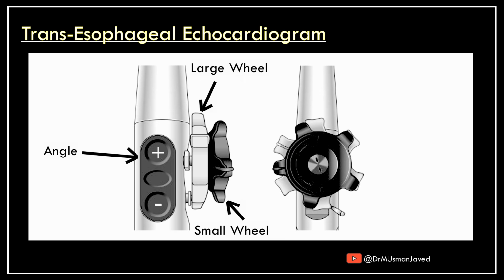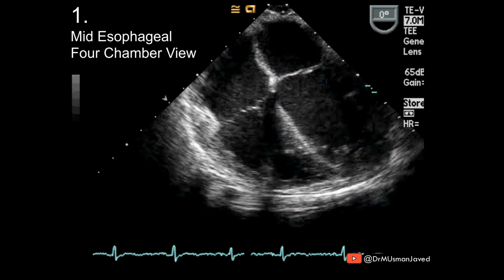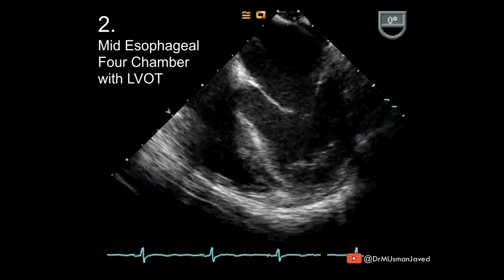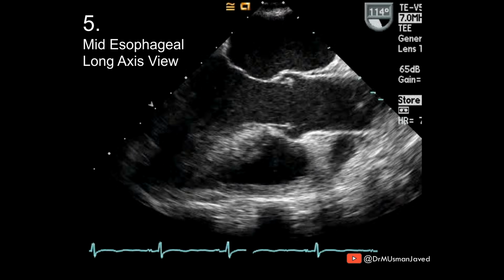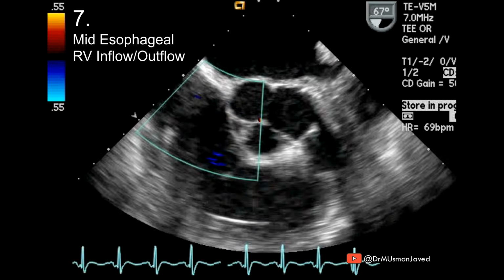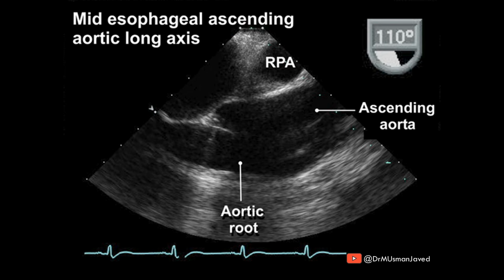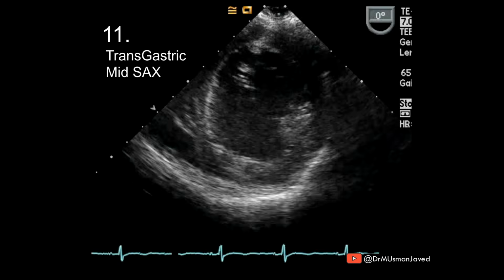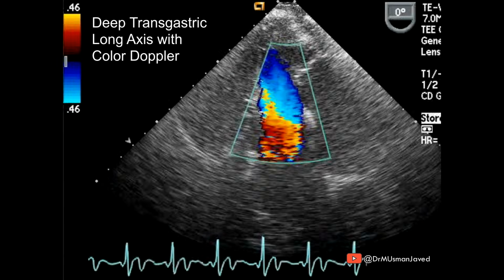16 Views to Master in Transesophageal Echocardiography (TEE)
This video describes the Basic Views of Trans esophageal Echocardiography (TEE) along with the probe manipulations and maneuvers required to get those basic views. Each view is labelled with the structures visible in each window. Major views involved in standard TEE are described but we can get more views by little manipulations according to the pathology found.

00:00 Introduction
00:12 TEE probe Controls
01:06 Standard Image Acquisition
Mid Esophageal Views: 30 – 40 cm
01:28 Mid Esophageal Four Chamber View
02:24 ME Four Chambers with LVOT
02:50 TEE Mitral Commissural View
03:18 TEE Two Chamber
03:44 TEE Long Axis
04:23 TEE Bi Caval View
04:58 RV Inflow- Outflow View
05:24 Aortic Valve SAX
05:44 Ascending Aorta
06:20 Descending Aorta

Upper Esophageal Views: 20 – 25 cm
Aortic Arch SAX
Aortic Arch Long Axis

Transgastric Views: 40 – 50 cm
06:55 Transgastric Short Axis
07:23 Transgastric Basal Short Axis
07:34 Transgastric Two Chamber view
07:48 TG Long Axis View
07:56 RV Inflow View
08:09 Deep Transgastric Long Axis
08:35 Summary

This Video enables you to grab the following concepts:
Standard method for performing Transesophageal Echocardiogram
How to do Transesophageal Echocardiography?
Transesophageal Echo Probe Handling
How to get views of TEE?
What are the necessary views for Transesophageal Echo?
Transesophageal Echocardiography Probe Controls
what does an echocardiogram look for?
how long do echocardiograms take?
TEE vs TTE

The transducers utilized in transthoracic echocardiography (TTE) are typically single-plane phased array probes, requiring the sonographer to physically manipulate the probe to move from one view to the next. On the other hand, most TEE probes, and for the purposes of the discussion in this chapter, are multiplane phased array probes. Several thousand piezoelectric crystal elements are assembled in a matrix configuration and mounted to the distal tip of an endoscope. This arrangement allows a linear scan line to be created that can be electronically rotated from 0 toward 180 degrees using two buttons on the handle of the ultrasound probe. As such, multiple views are able to be created without any physical probe manipulation. Rotating the scan line (also called the omniplane angle ) in the direction of 180 degrees is termed rotating forward , whereas rotating back to 0 degrees is termed rotating backward . Physical probe manipulation can be performed by turning the large control wheel on the handle to anteflex (anteriorly) or retroflex (posteriorly) the probe. Furthermore, the tip of the probe can be flexed left or right by rotating the smaller control wheel. The shaft of the probe can be advanced, withdrawn, turned clockwise to image right-sided structures, or turned counterclockwise to image left-sided structures.